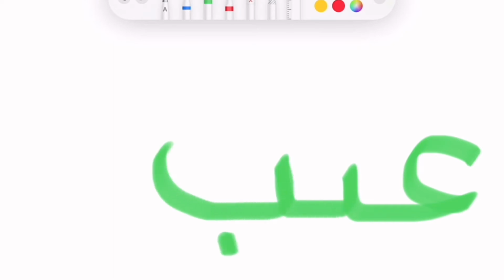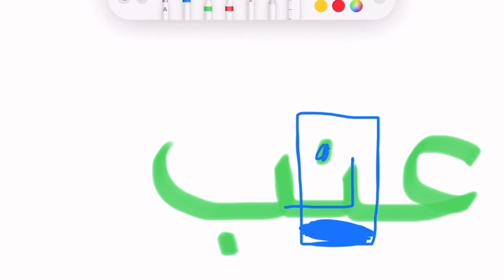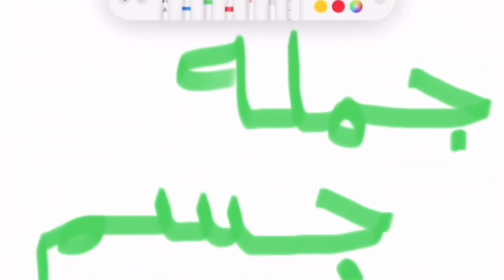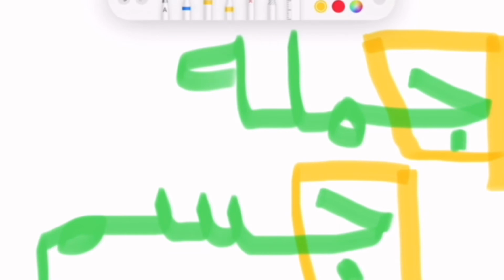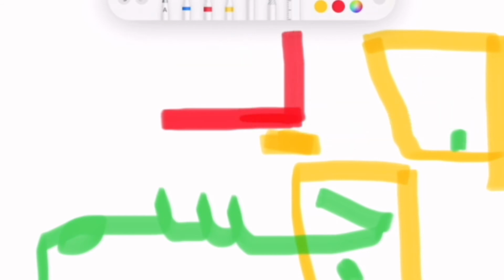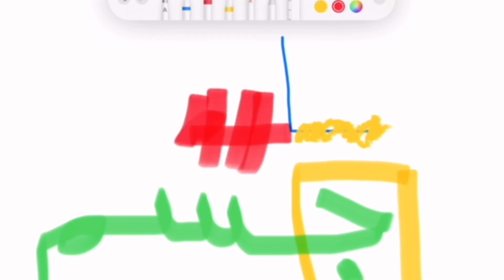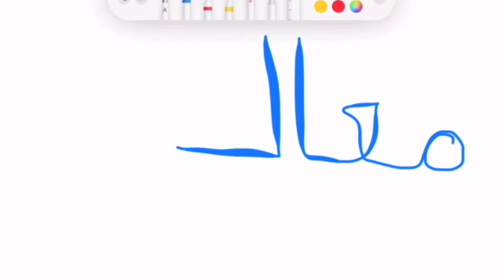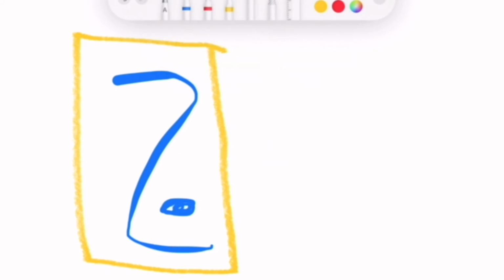مراجعه لحرف (أ) و(ج) و(ن)-￼Reviewing these ⤴️⤴️⤴️⤴️⤴️⤴️⤴️⤴️⤴️⤴️⤴️⤴️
Help you remember the many ways how to remember letters.  Showing kids how to learn and have fun